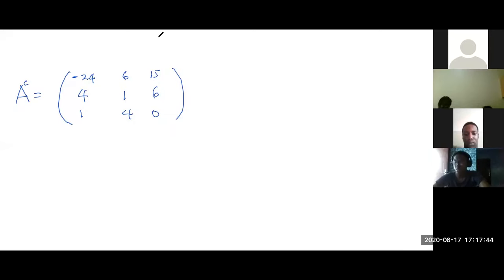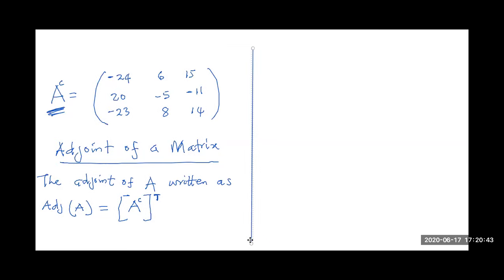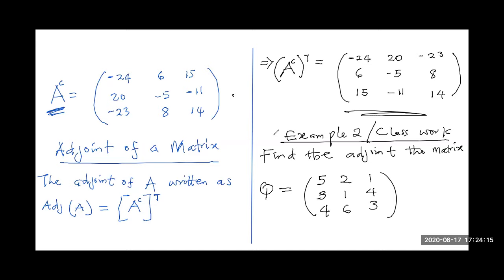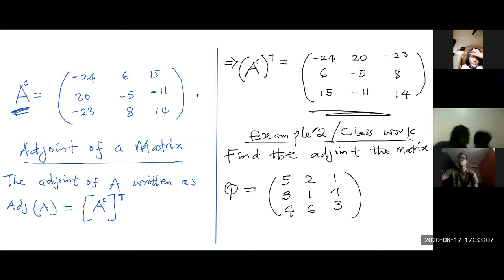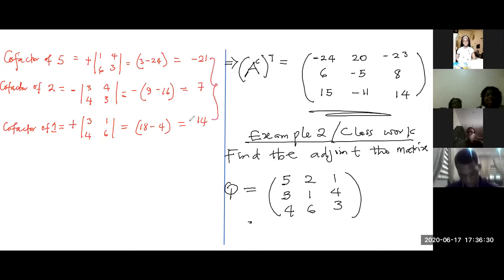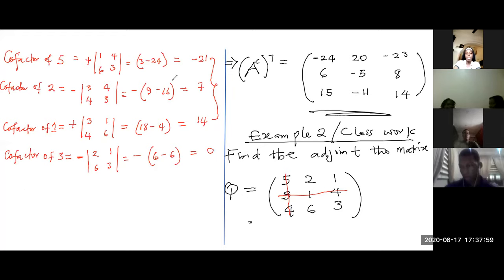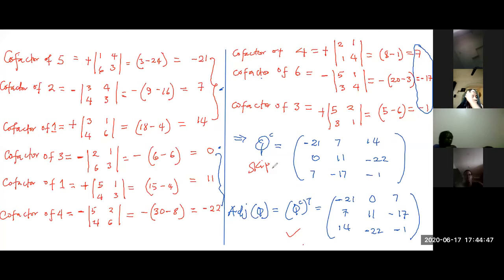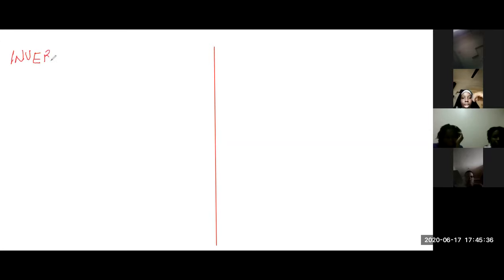MATRICES EPISODE 5B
this episode 5B is a continuation of episode 5A which begins by DISPLAYING the ANSWER to the last class work and thereafter, co-factors, adjoint and inverse of matrices explained.